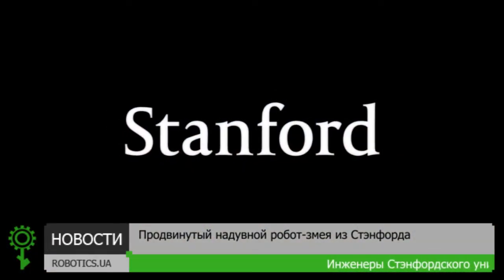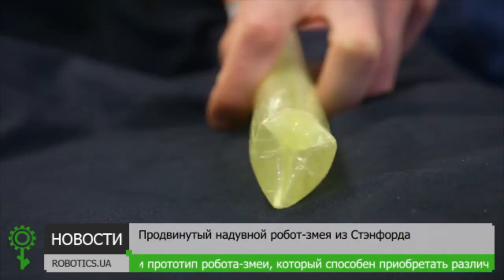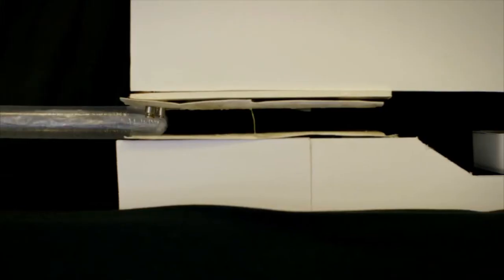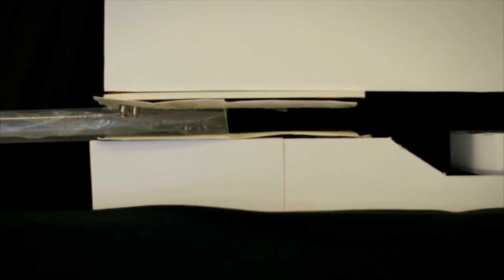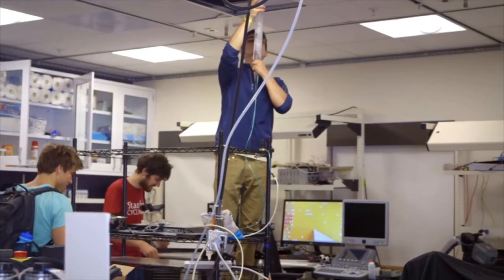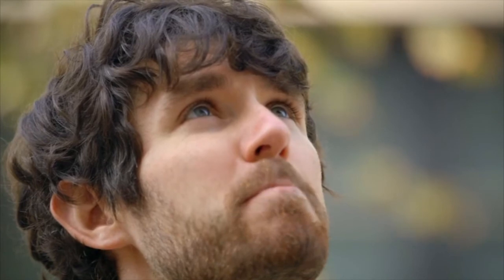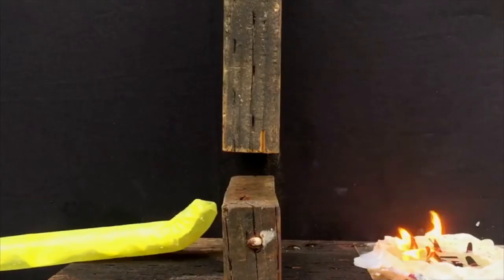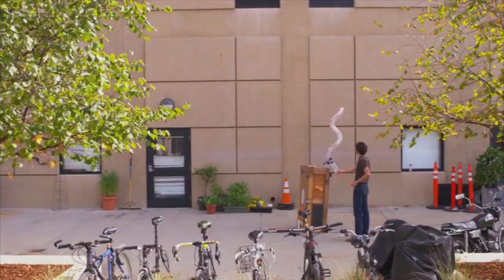Надувной робот-змея из Стэнфорда (Robotics.ua)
Инженеры Стэнфордского университета представили прототип робота-змеи, который способен приобретать различную форму, чтобы проникнуть в труднодоступные места, в частности, в районы бедствий для поиска пострадавших людей. Отличительной особенностью робота является его способность раздувать свое тело на необходимую длину, а также невероятная гибкость.

Видео с Stanford